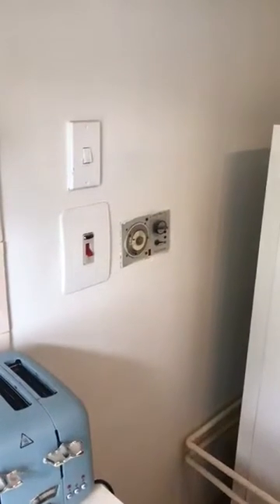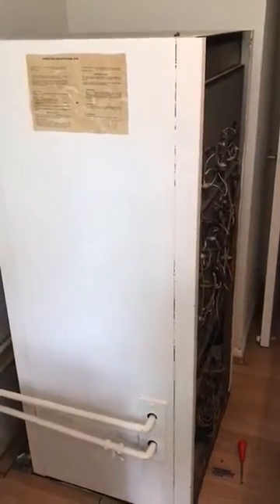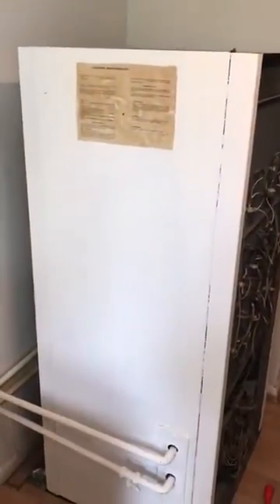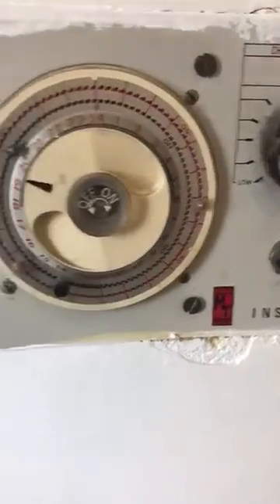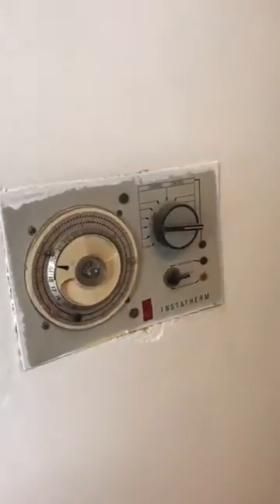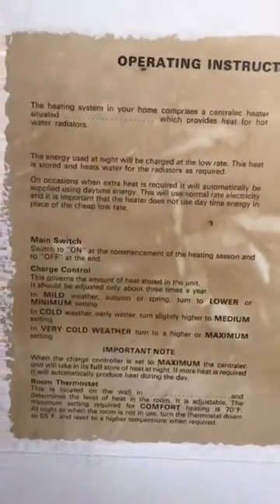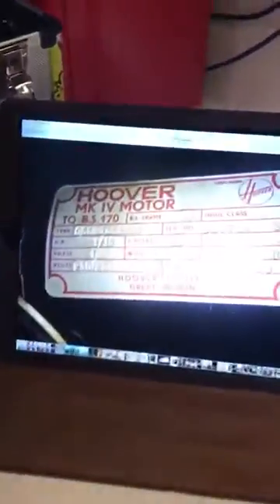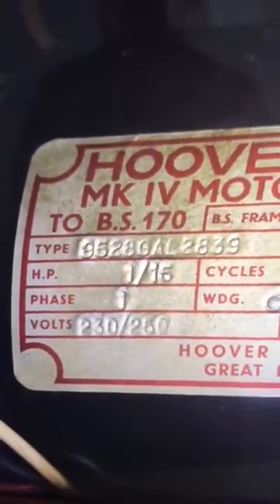1970 Hoover Electric Central Heating Boiler - How it works Ian Puddick BBC Rogue Traders Expert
We are London's largest installer of domestic electric central heating and hot water boilers, this is only the 2nd time i have come across a Hoover (yes the vacuum company) electric boiler.
Its very crude technology, the boiler contains about 140 thermal bricks which are heated up via small electrical elements overnight, a copper coil of pipe runs through the bricks and heat is transferred from the bricks to the coil and then through to the radiators. We have only ever seen 2 of these Hoover electric boilers, this one had a one-pipe central heating system installed, so when we replaced this hoover boiler with a Heatrae Sadia boiler we had to install a second return pipe to all the radiators.